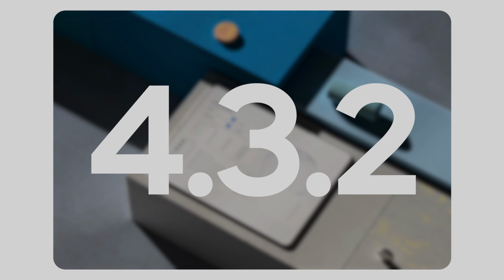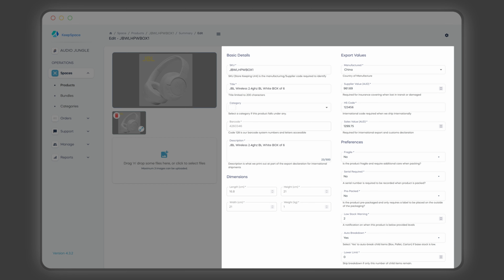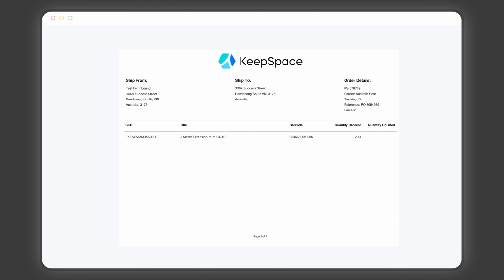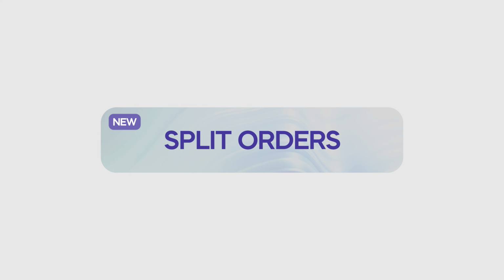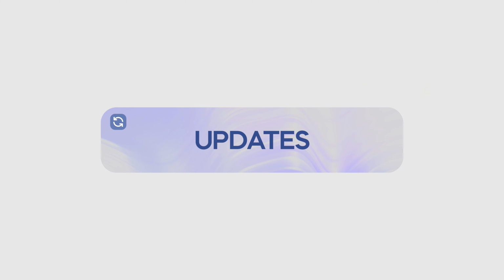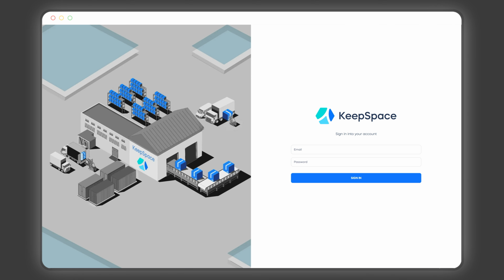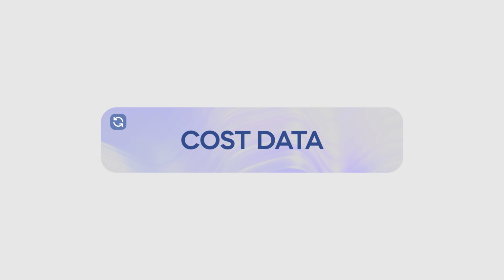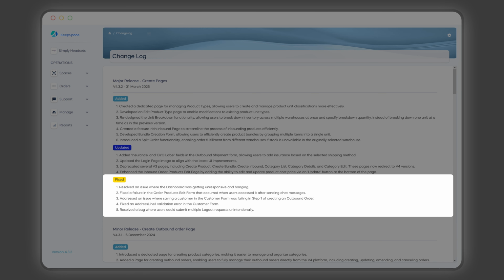UPDATE | KeepSpace User Platform 4.3.2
Brand new features and fixes that expands on our KeepSpace User platform as we ramp up to 4.4!
We hope to further streamline your ecommerce order creation with tools built from the ground up based on your feedback and needs.
As always, if there are any further requests or assistance required, please don't hesitate to let us know 😀

Things we go through in the video:
00:00 Introduction to our update
00:22 Product Types
00:41 Product Edit
00:54 Breakdown
01:10 Inbound Creation
01:48 Bundle Creation
02:05 Split Orders
02:55 BYO & Insurance
03:20 Login
03:31 3.6 Discontinued Pages
04:07 Cost Data
04:29 Fixes
05:04 4.4 and Closing